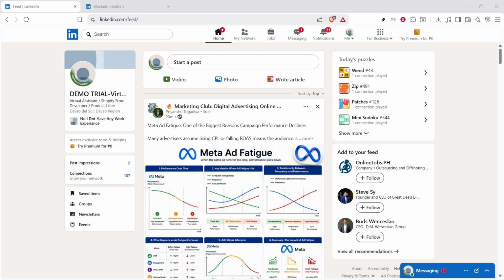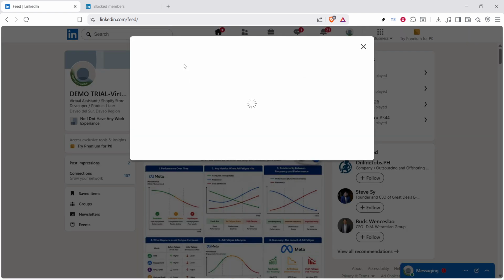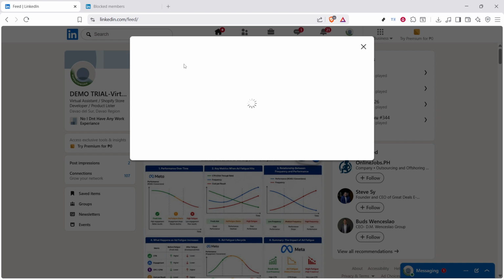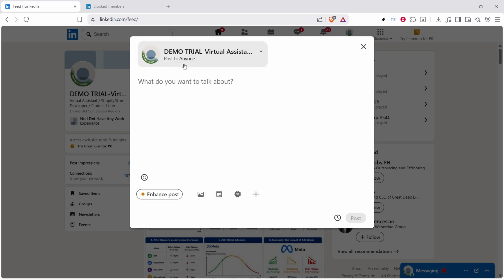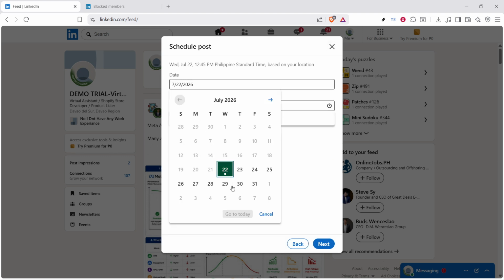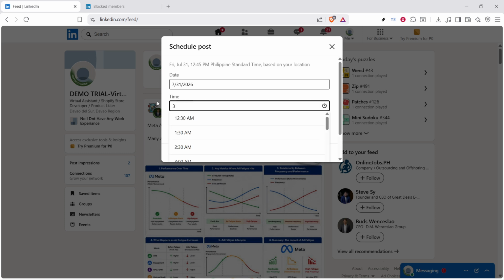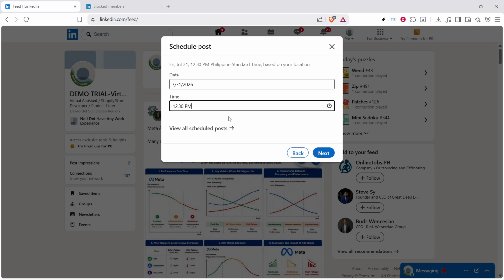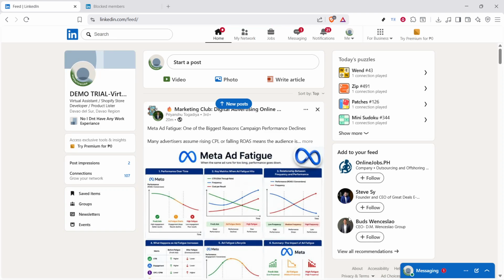How to schedule a post on LinkedIn (Step By Step 2026)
How to schedule a post on LinkedIn